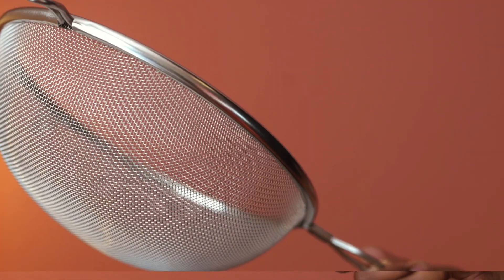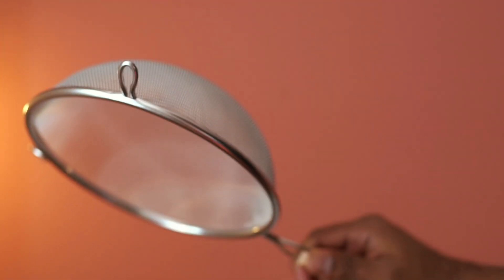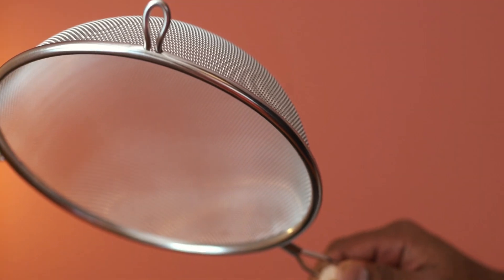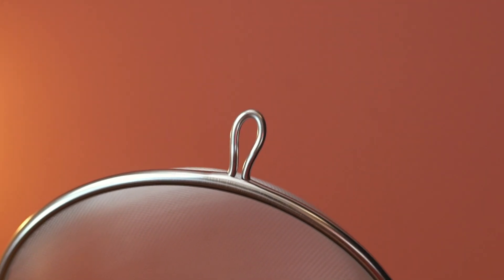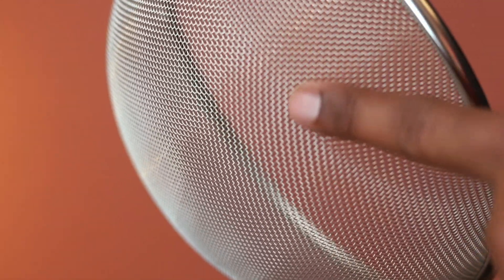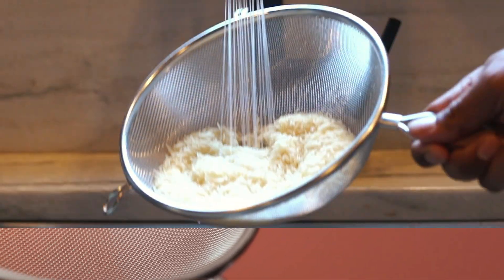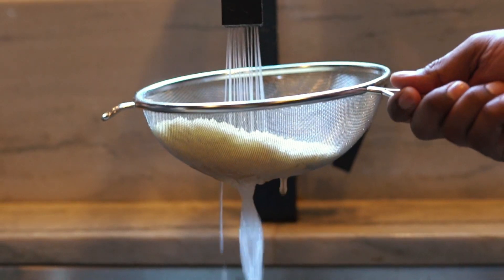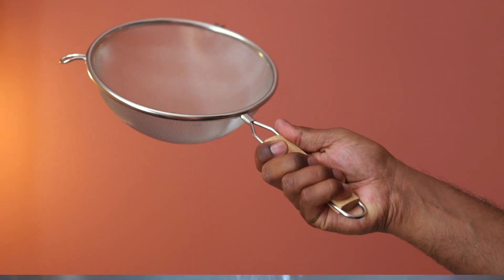See how it works: Winco Strainer with Single Fine Mesh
This is a Strainer from Winco

This has a Single Fine Mesh design and you can use this to Drain Liquid

The material here is stainless steel and this looks to be very well-constructed

With these you can rest the stainer on any pot, this design allows you to hang the stainer as well

This has a wooden handle and the grip feels comfortable

This stainless steel basket is ideal for staining pasta and rice

The diameter is about 8 inches

Overall, this stainer is nicely designed, extremely easy to use and maintain, and works great. It is highly recommended.